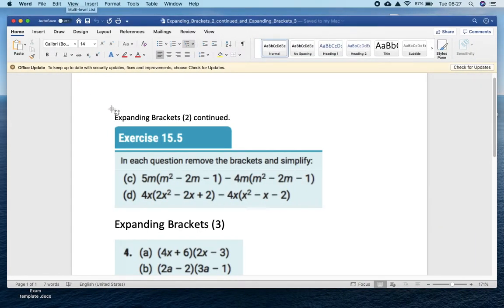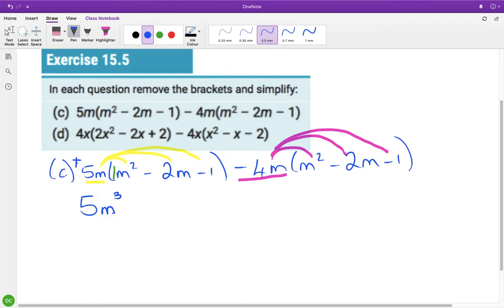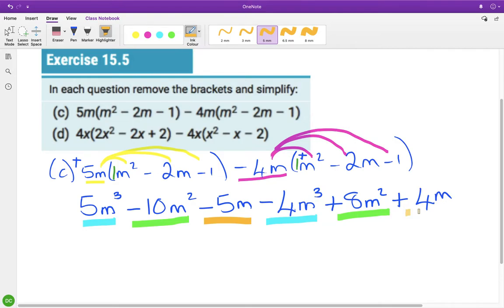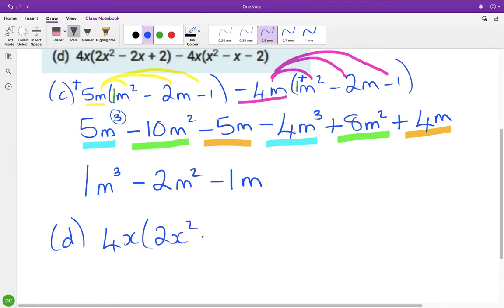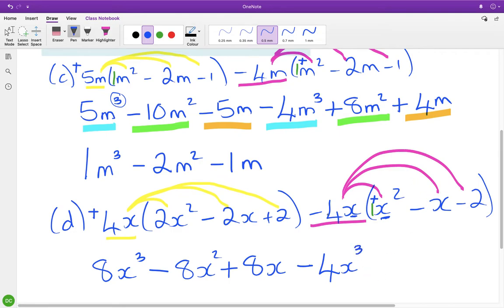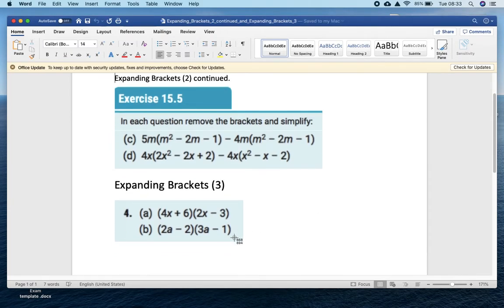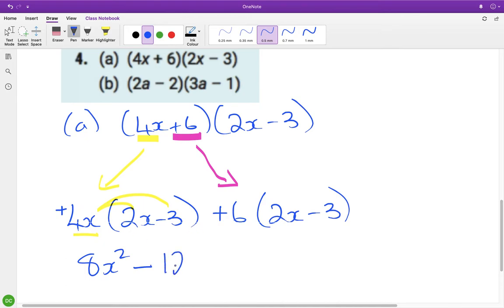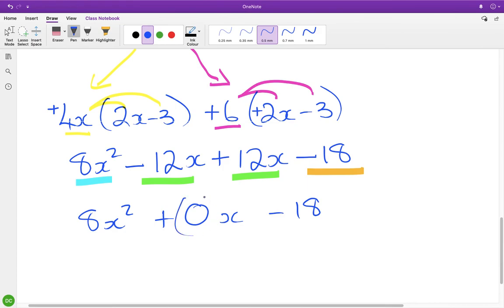Solutions to EB 2 cont and EB 3 Part 1